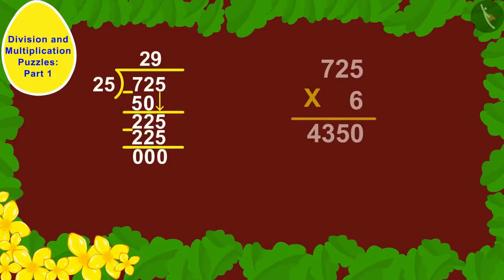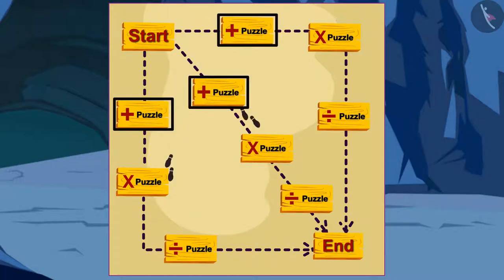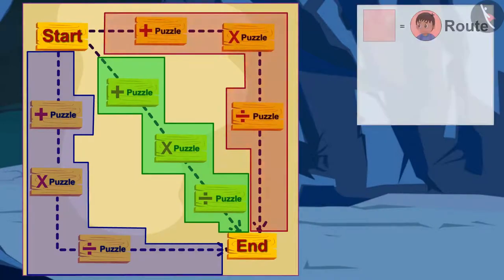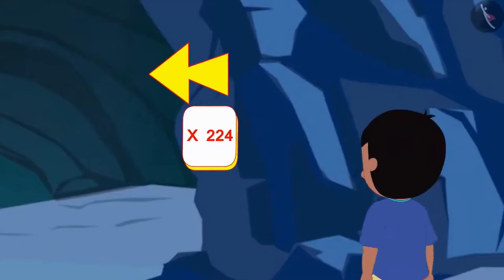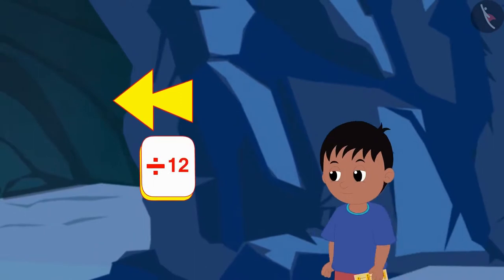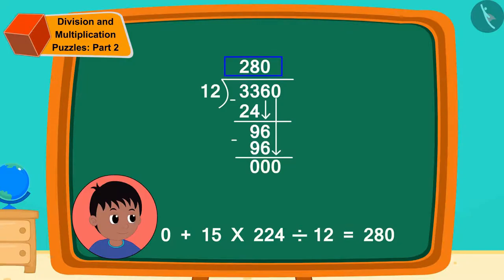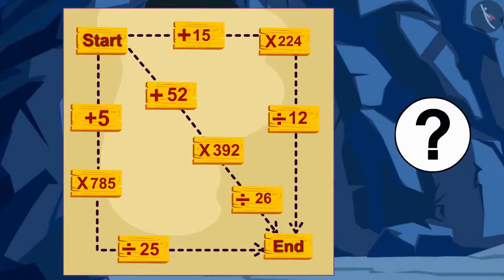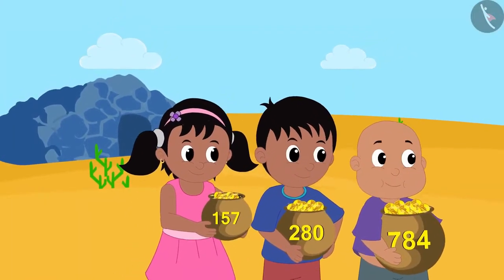Puzzles related to multiplication and division | Part 2/3 | English | Class 5